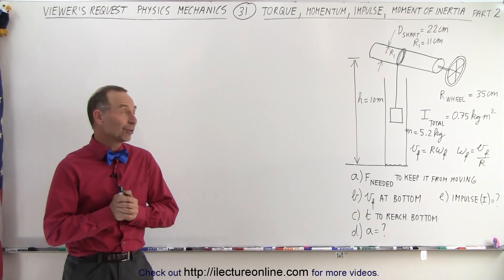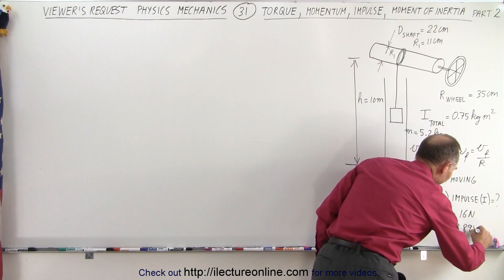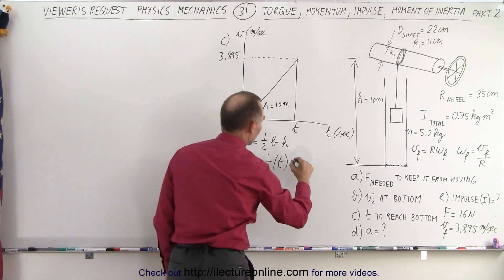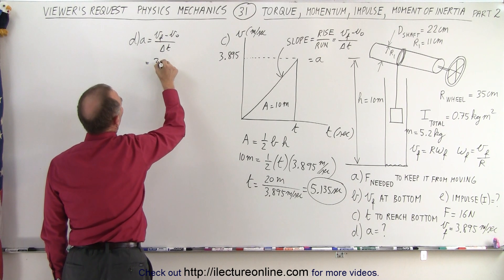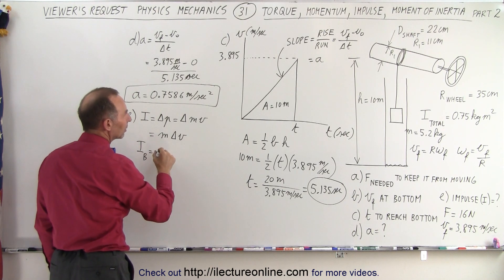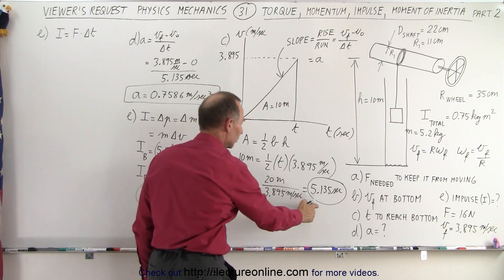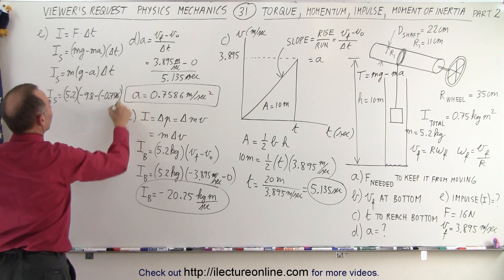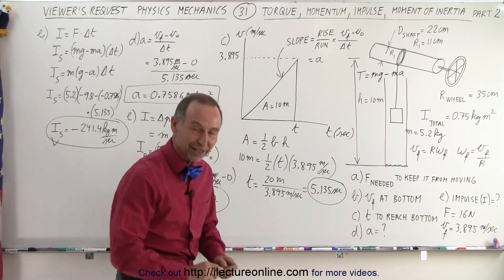Physics: Viewer's Request: Mechanics #31: Torque=? Momentum=? Impulse=? Acceleration=? Inertia=? 2/2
Given: A rope is wrapped around a shaft of radius=11cm with. The shaft is turned by wheel of radius=35cm attached to one end of the shaft. The moment of inertia I=0.75kg-m^2. A bucket of mass=5.2kg is lowered down a “well” of height=10m.
We will find:
a) Force needed to keep everything from moving=?
b) velocity of the bucket at the bottom of the “well”=?
c) time=? for the bucket to reach the bottom
d) acceleration=? of the bucket on the way down
e) impulse=? of the system
This video will solve c), d), and e).